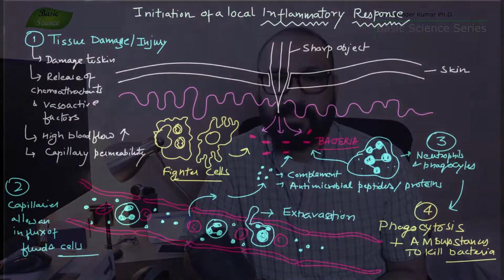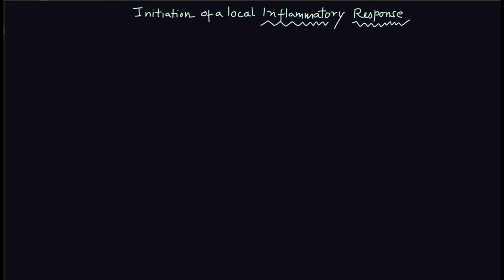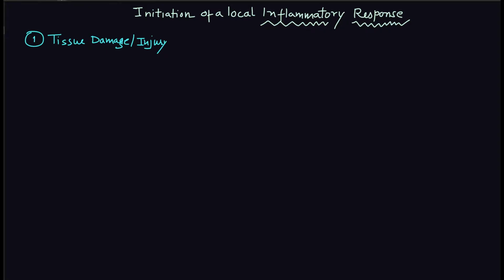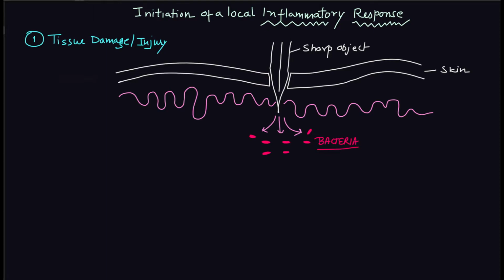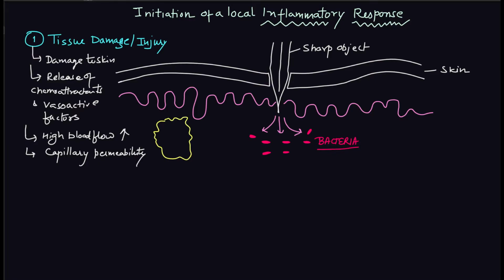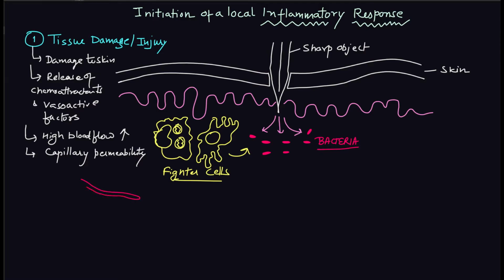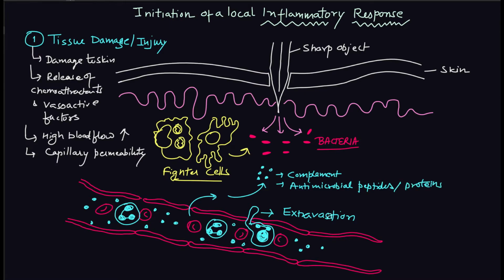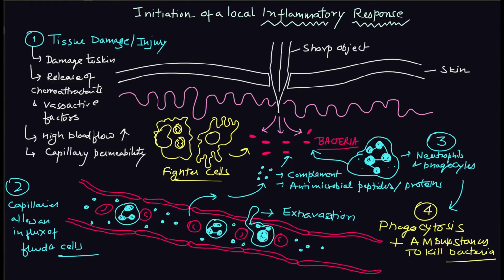Inflammation| Immune System | CSIR-UGC NET Exam | Basic Science Series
CSIR-UGCNETExamPreparation
In this video we will discuss the process of inflammation in detail.